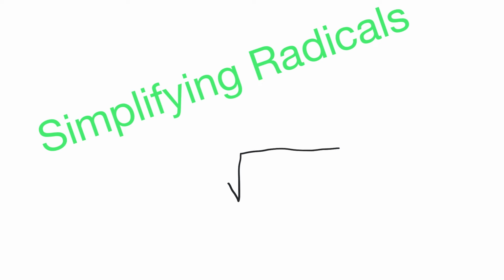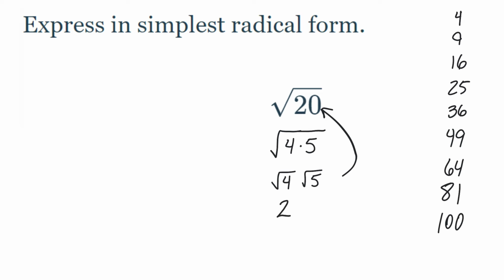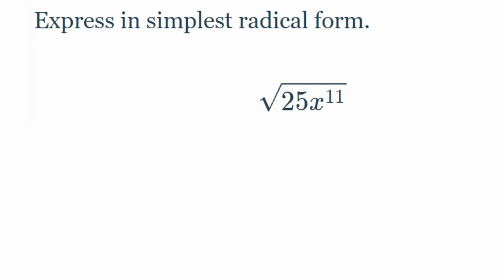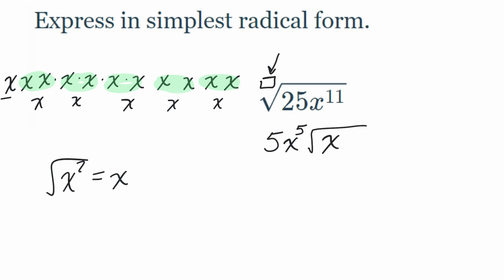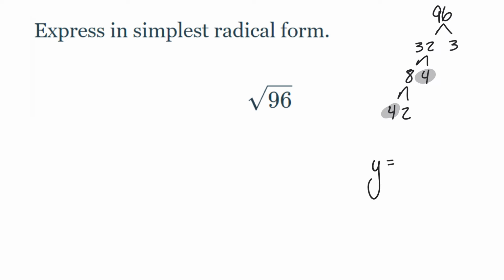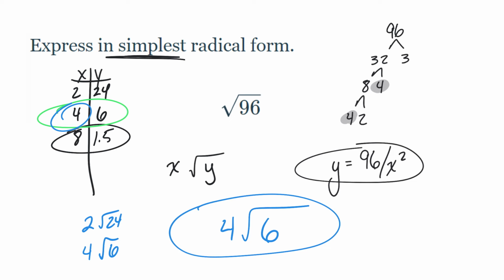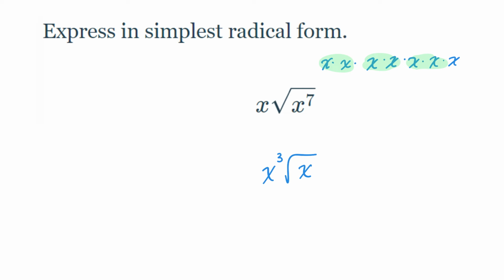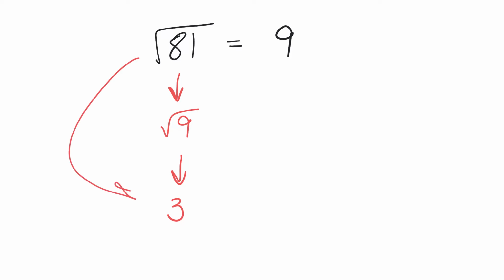Simplifying Radical Expressions